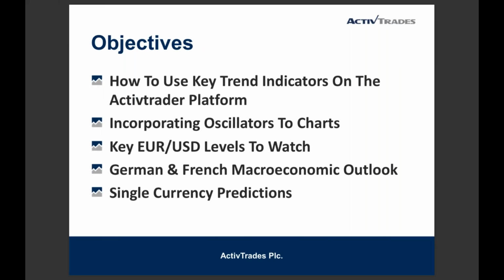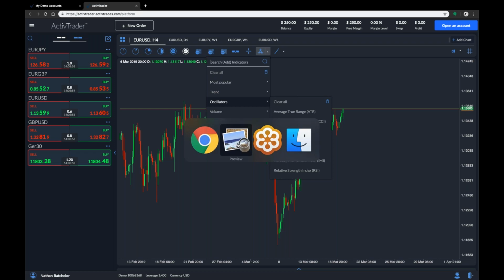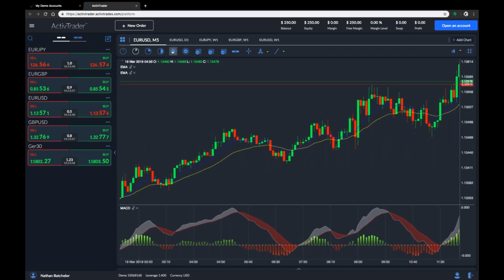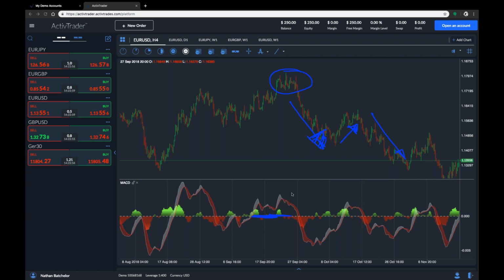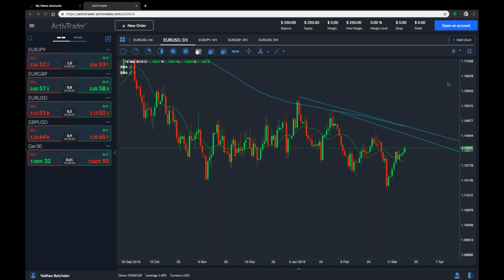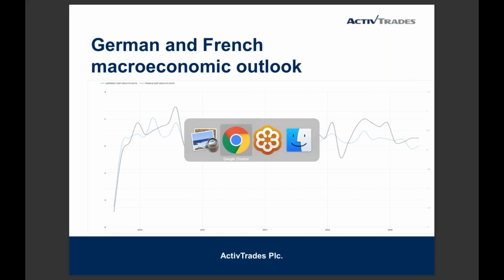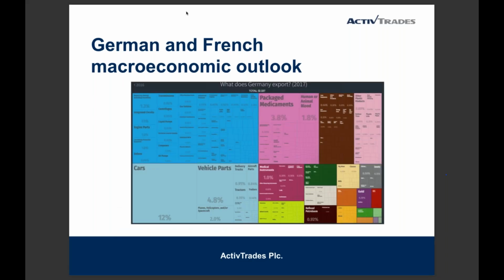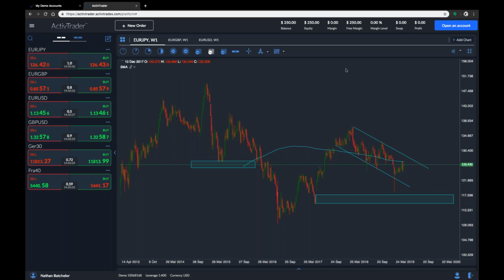Technical Indicators and The Euro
✅ Test trading strategies in a real time free demo Watch technical analyst Nathan Batchelor and trader Neville Hornsey as they illustrate how to locate and use trend based and oscillator indicators on the new ActivTrader platform, and the best ways to incorporate them on the price charts. Our webinar hosts will also discuss their forecasts for the EUR/USD pair while examining the recent slowdown of the German and French economy and what it means for the single currency.

Established in 2001, ActivTrades is an award-winning independent broker providing trading services in Forex, Contracts for Difference (CFDs) and Spread Betting. Offering a wide range of products, aimed at both private and institutional investors, maximising clients’ trading through a superior value proposition, diverse product offering, competitive spreads, and outstanding customer service remains an enduring aim at ActivTrades.

Based in London, ActivTrades serves a global clientele who, over the years, has come to value a continuous focus on innovation, excellent trading environment and effective risk management. ActivTrades’ customer service is available 24 hours a day, Sunday evening through to Friday, and can assist clients in 14 languages, including English, French, Spanish, Italian, Chinese and Arabic.

Regulated by the Financial Conduct Authority (FCA) and registered with its fellow national constituents across the European Union.

The information provided does not constitute investment research. The video has not been prepared in accordance with the legal requirements designed to promote the independence of investment research and as such is to be considered to be a marketing communication.
All information has been prepared by ActivTrades PLC (“AT”). The information does not contain a record of AT’s prices, or an offer of or solicitation for a transaction in any financial instrument. No representation or warranty is given as to the accuracy or completeness of this information. Any material provided does not have regard to the specific investment objective and financial situation of any person who may receive it. Past performance is not a reliable indicator of futures performance. AT provides an execution-only service. Consequently, any person acting on the information provided does so at its own risk.
ActivTrades PLC is authorised and regulated by the Financial Conduct Authority, registration number 434413. 👉 Follow our daily economical & financial analysis